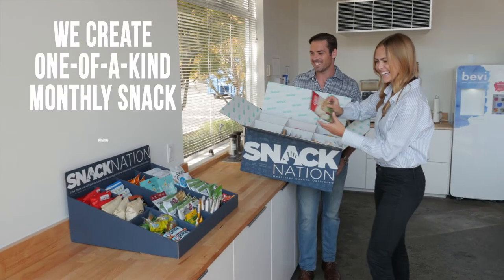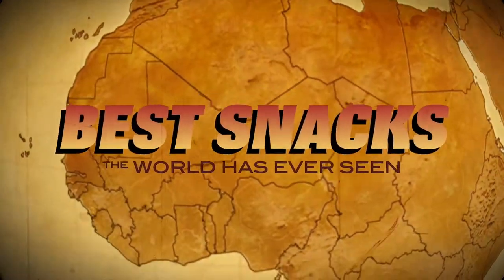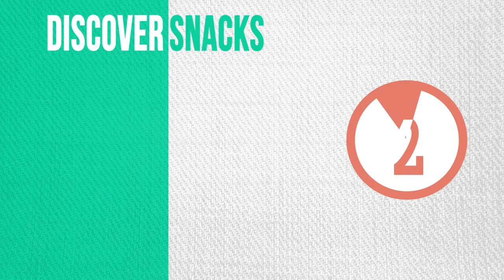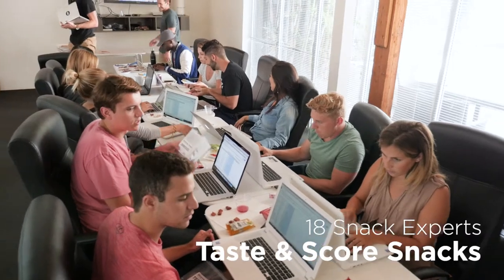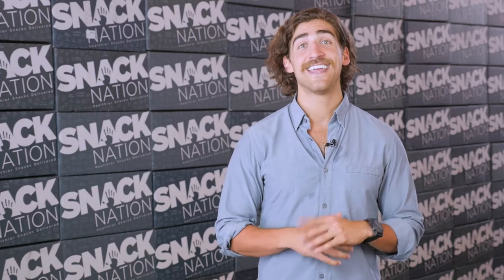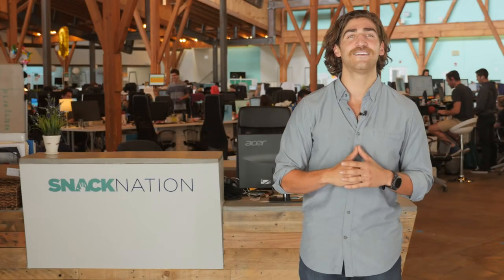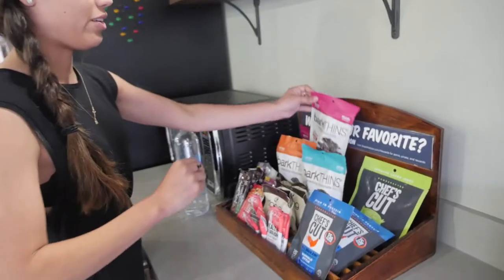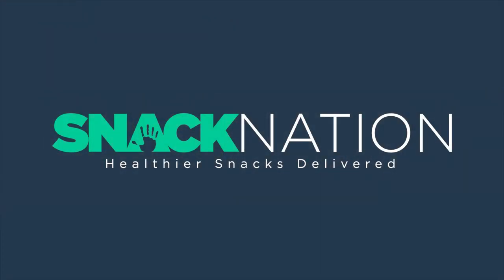How We Find the Best Snacks for SnackNation Office Snack Delivery Members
is a healthy snack delivery service for offices that's hassle free and tastes great. Improve employee moral, health & communication the easy way: get delicious, healthy snacks delivered straight to your office each month!